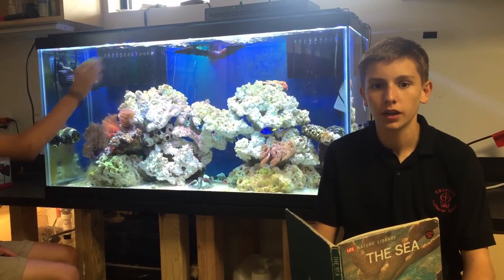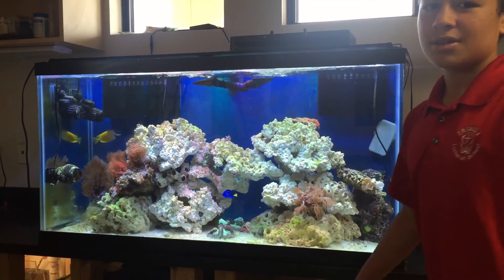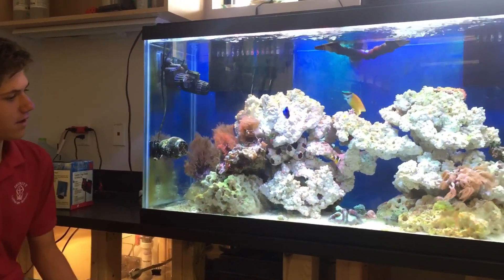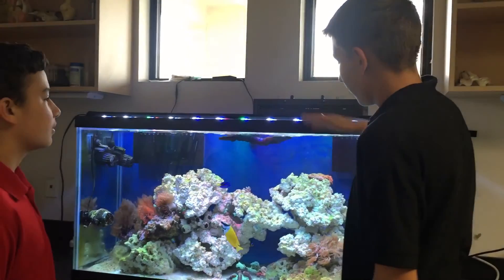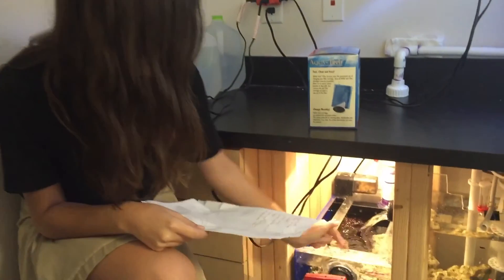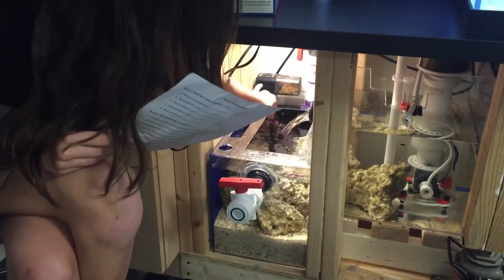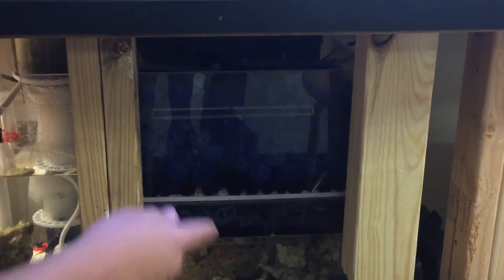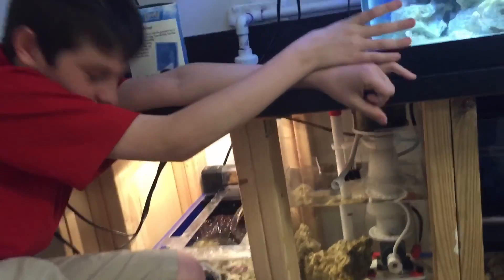8th graders explain a reef tank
Marine Bio middle school class reef tank explained.